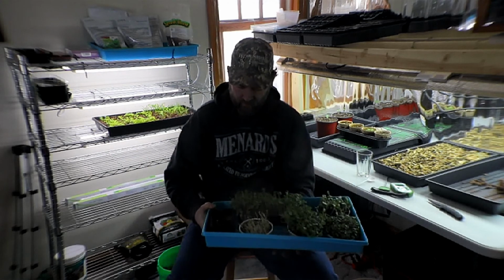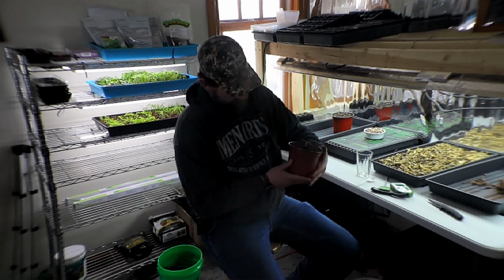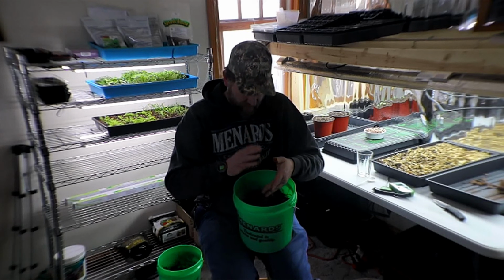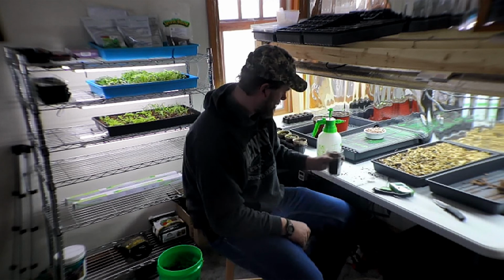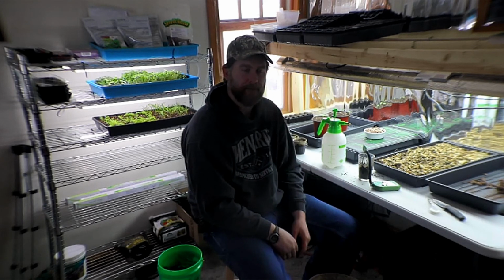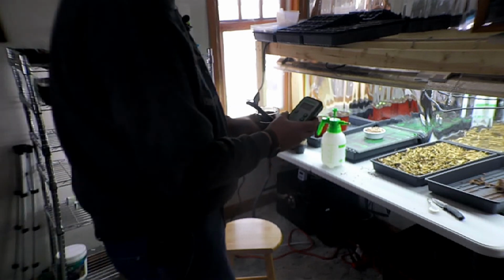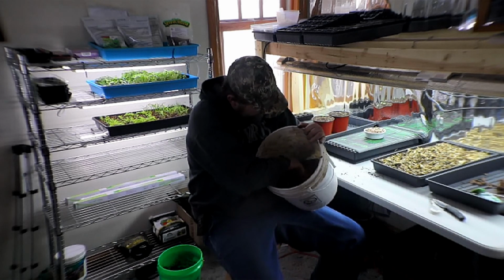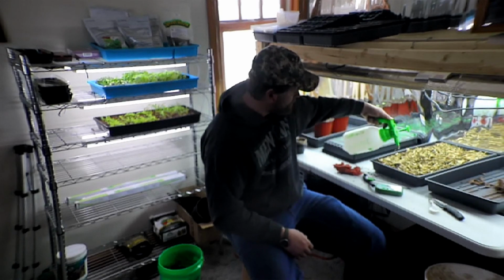Low cost 10 ft. Grow table Series 2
Whats happing on the grow table. This is the second video in this series, I so you how the plants are doing. How to test compost to see where it is at. This was a lost cost build, we will find out how it works out